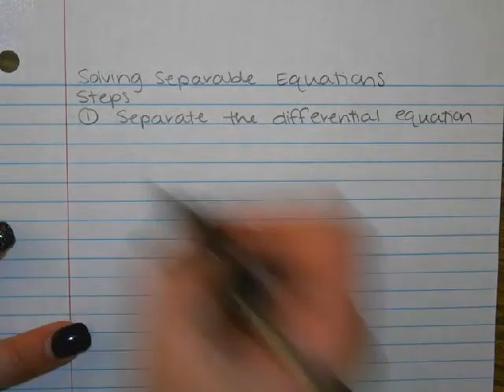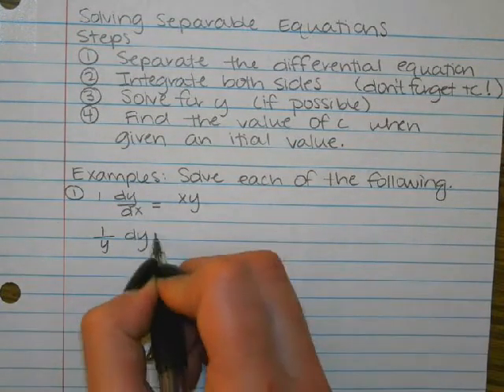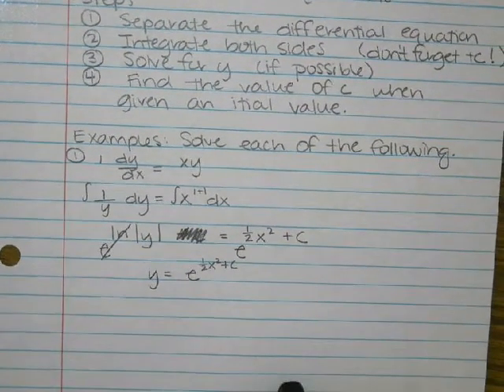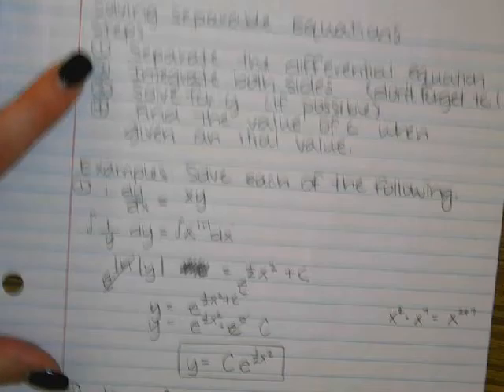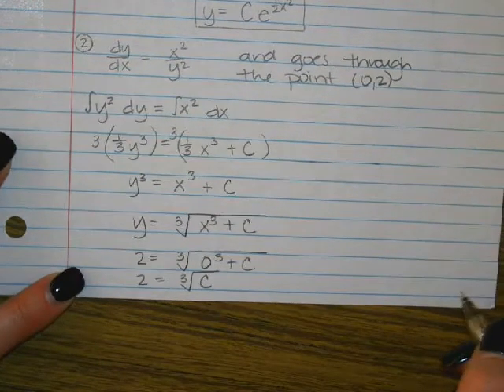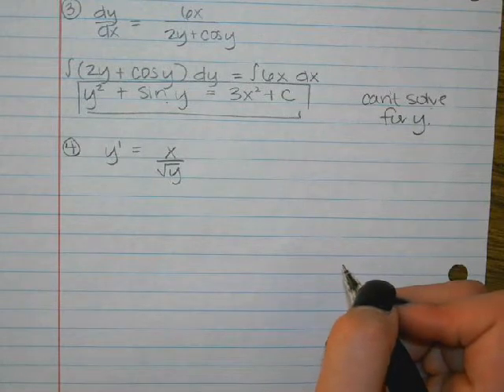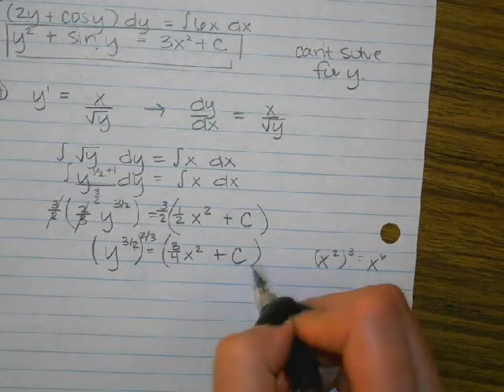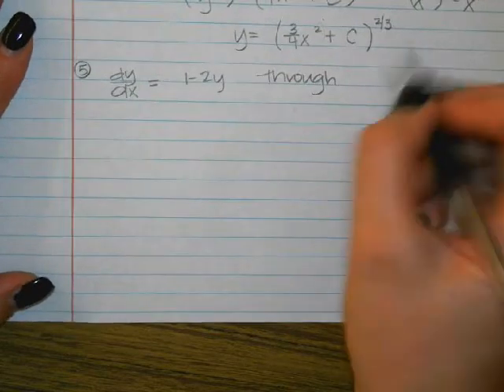Solving Separable Differential Equations